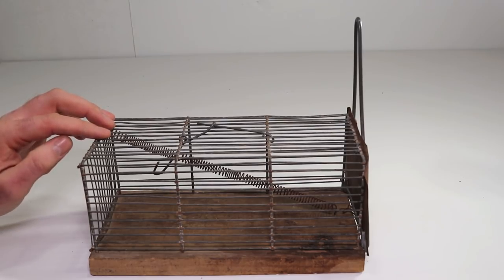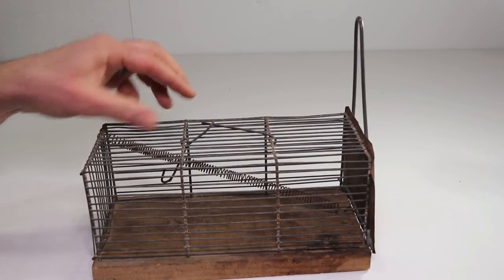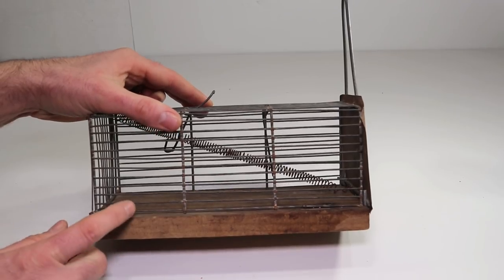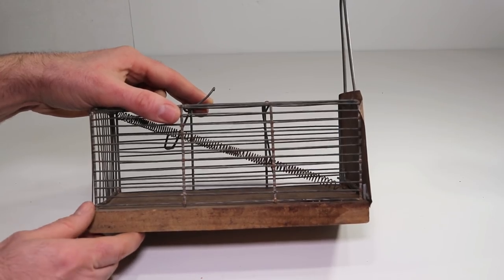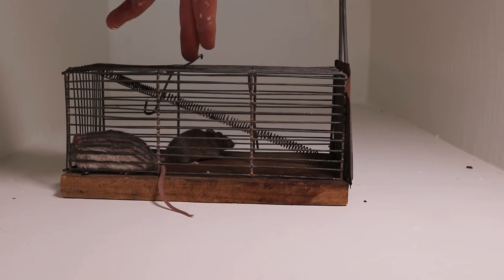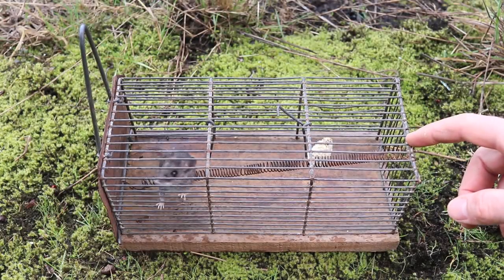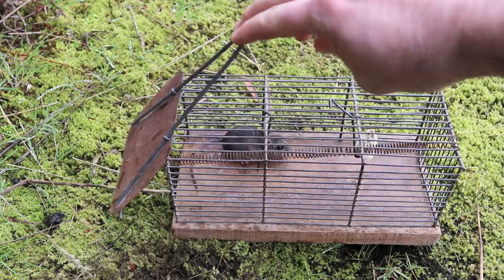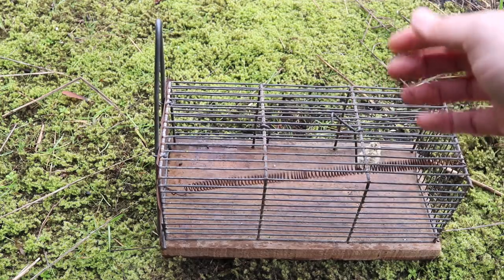Antique 1800s Cage Mouse Trap In Action